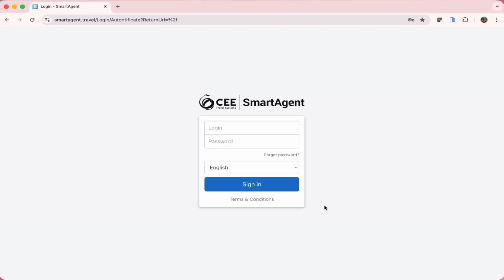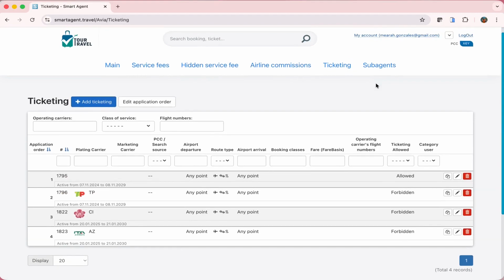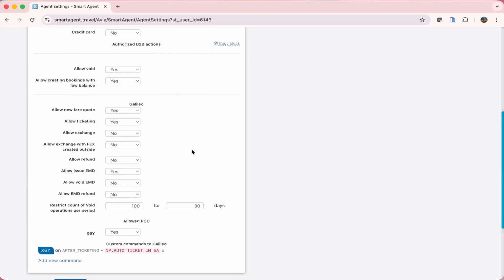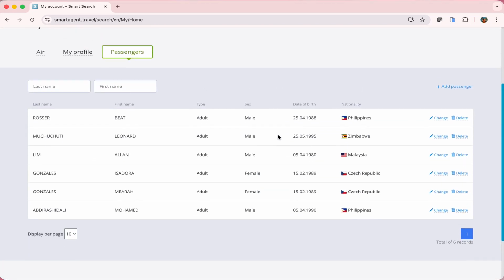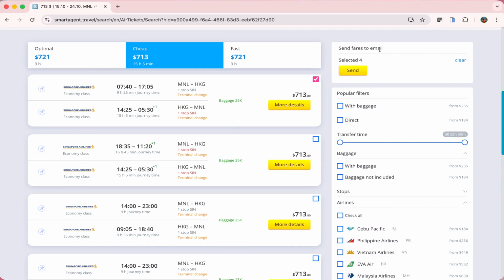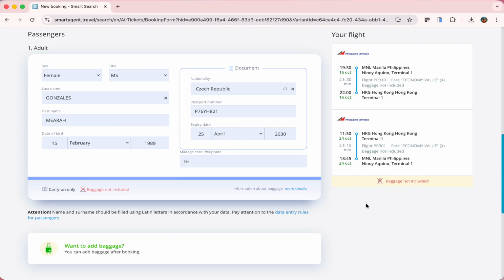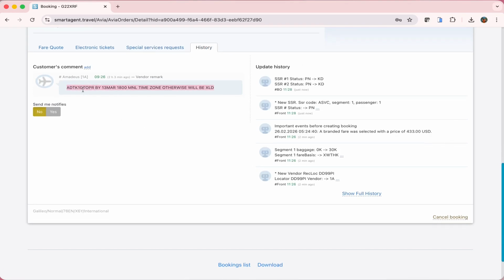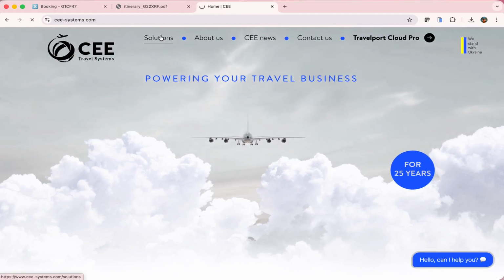SmartAgent – Consolidators and Sub-agents Workflow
SmartAgent is CEE Travel Systems' web-based consolidator portal. In this walkthrough, you will see the full workflow – from consolidator settings to sub-agent booking and ticketing.

If you only need one of the two roles, there is a shorter video for each:

Chapters
00:00 Intro
00:56 Wallet system and sub-agent deposits
02:31 Service fees, visible and hidden
03:38 Ticketing rules and airline commissions
04:22 Creating and managing sub-agent accounts
07:25 EMD commissions, voids and refunds
09:51 Advanced settings and low-cost carriers
10:55 Sub-agent view: login and dashboard
13:15 Creating a new booking
16:13 Fare quotations and sharing options
18:07 Fare rules and baggage
19:29 Passenger information and documents
20:55 Ancillaries: seats and packages
24:14 Ticket issuance and itinerary
25:29 Reports, exports and history
26:11 Wrap-up

In this video, you will see how SmartAgent helps you:
• Manage sub-agent wallets with real-time top-ups and balance control
• Set service fees by market, airline or individual sub-agent
• Configure hidden service fees for flexible pricing strategies
• Control ticketing rights for voids, refunds, exchanges, EMDs and ancillaries
• Create sub-agent accounts instantly with role-based settings
• Search and book flights with Travelport content, NDC and LCC options
• Send fare quotations by email without creating a PNR
• Save passenger profiles and manage booking visibility by PCC
• Pre-book ancillaries such as baggage and seats before ticketing
• Download reports, Excel exports and MIR files for back-office workflows

SmartAgent works for consolidators, host agencies, sub-agents and B2B travel sellers who need one platform to run booking, ticketing and agency finance side by side. The whole platform runs in the browser, so any device works – desktop, tablet, mobile.

Need to see how this would fit your agency?

Official Travelport Partner for 12 Central and Eastern European countries.